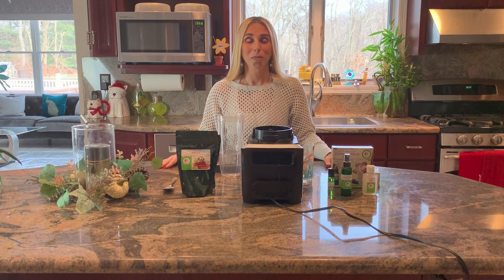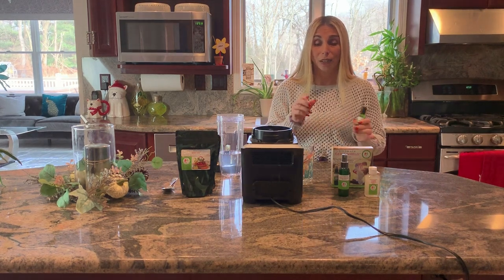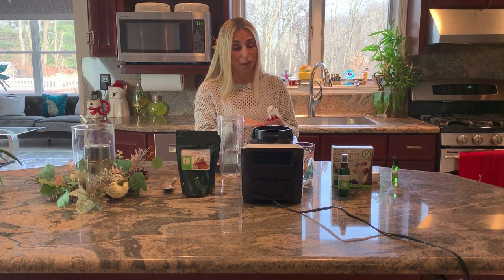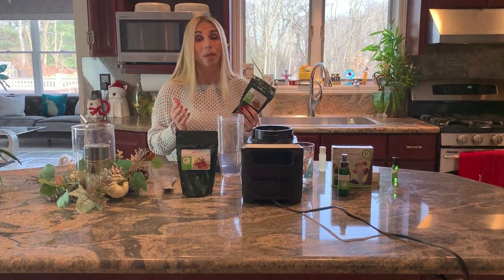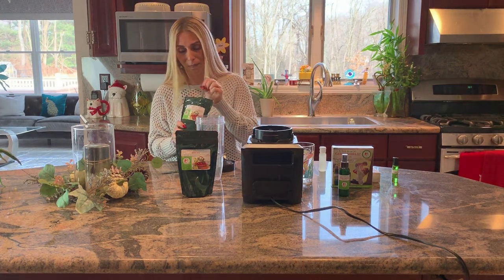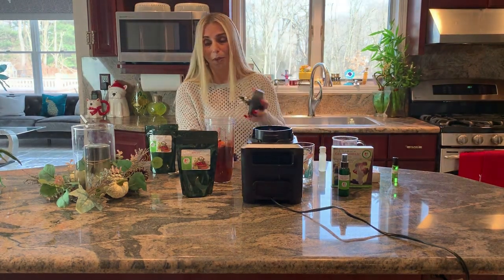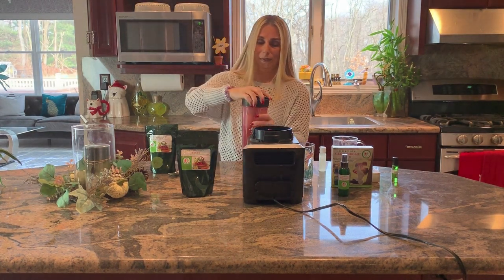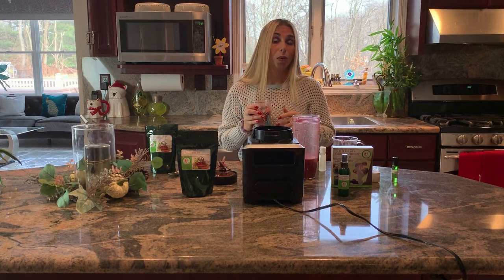Ultimate Germ Shield Plus Defense Combo Product Review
Ultimate Germ Shield Plus Defense Combo s antifungal, antibacterial and antiviral. Organic and Vegan, Free of Dairy, Animals, Gluten, Alcohol, and Chemicals. Add to your defense by including their dietary supplement STC-15!